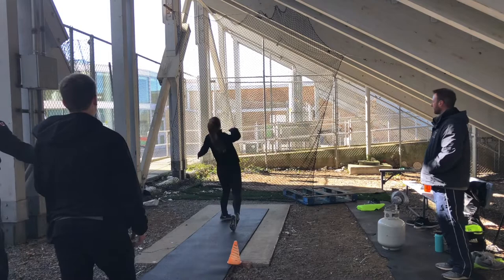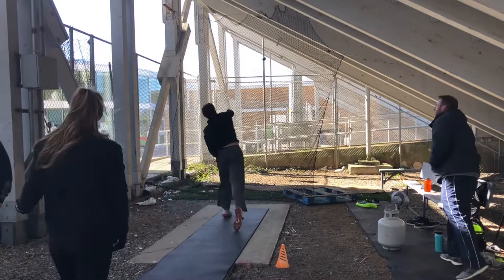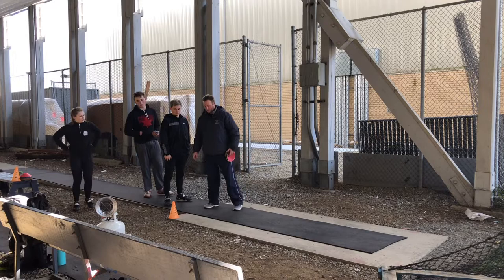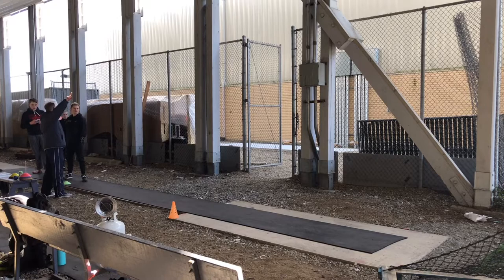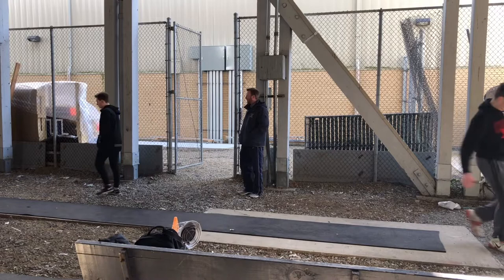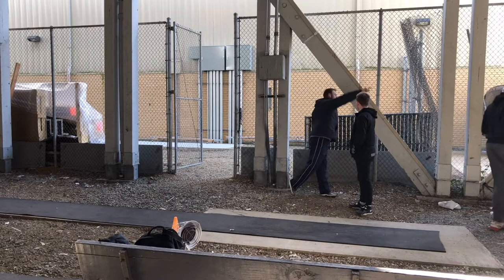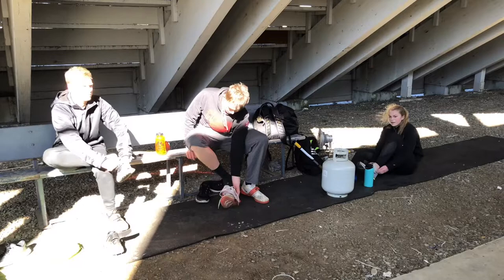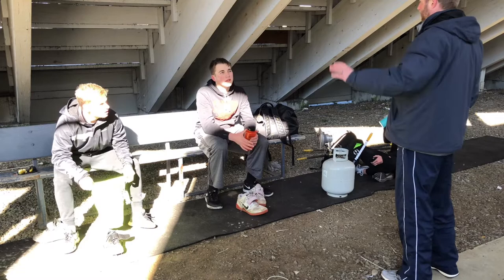VLOG S1E18 Javelin Session with Sara, Rian and Grant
In this coaching session, We have three throwers with three different levels of javelin experience. Each are working on javelin fundamentals with some specific areas to improve their throwing distance. Due to weather, we are throwing weighted balls into the nets. Concepts include, the crossover, keeping the throwing arm up, runway rhythm and moving through the throw.